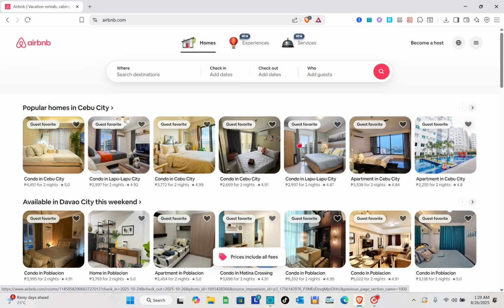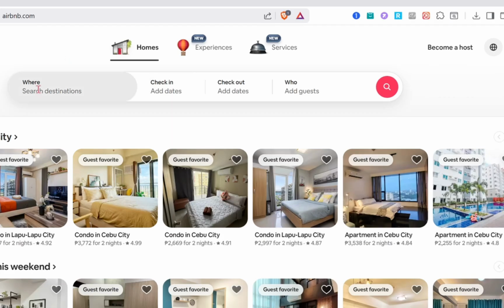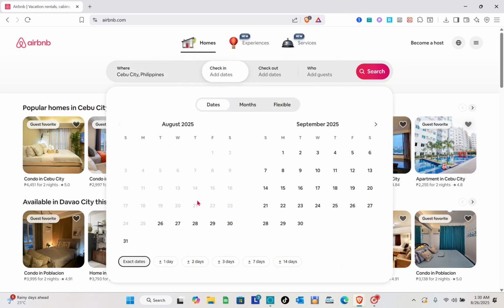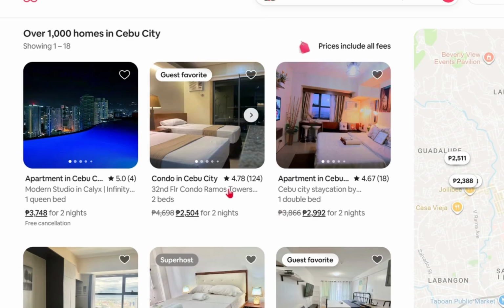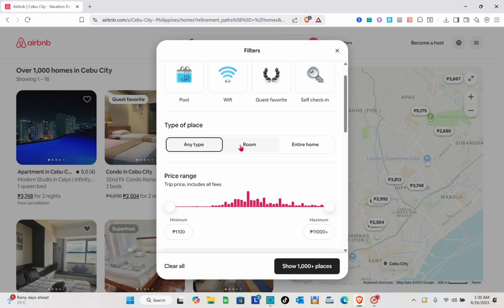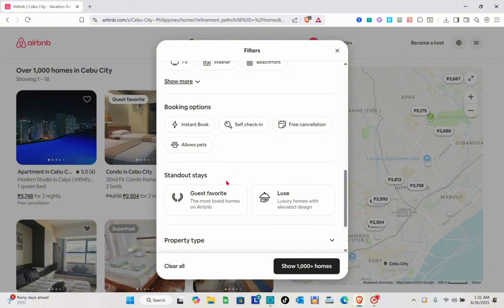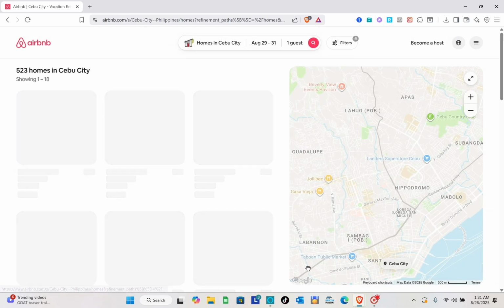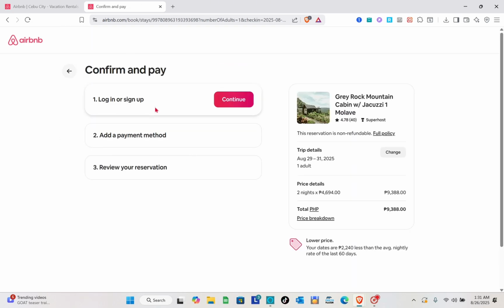How To Book Villa In Airbnb (Best Method)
Looking to book a villa on Airbnb for your next getaway? Our step-by-step guide reveals the best method for securing your dream accommodation. From searching effectively to making informed booking decisions, ensure a seamless and enjoyable experience with Airbnb.